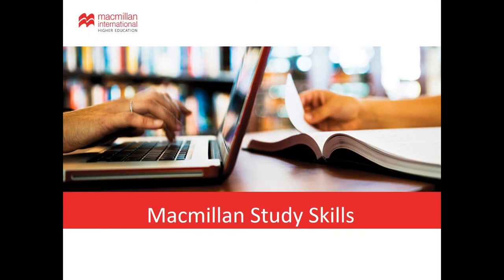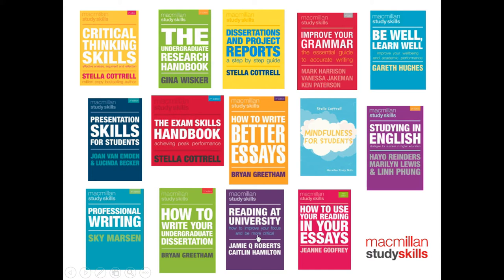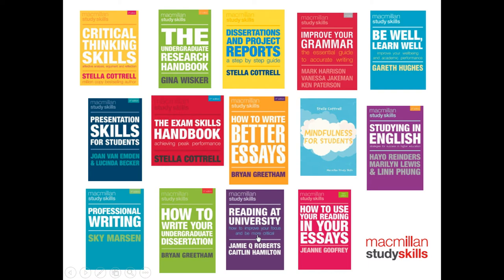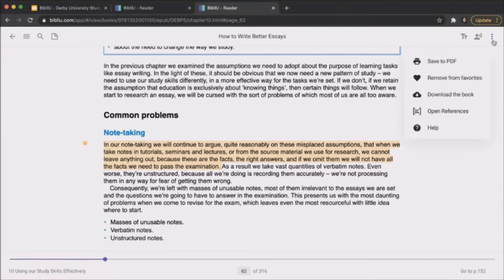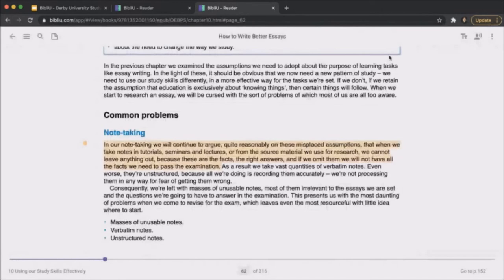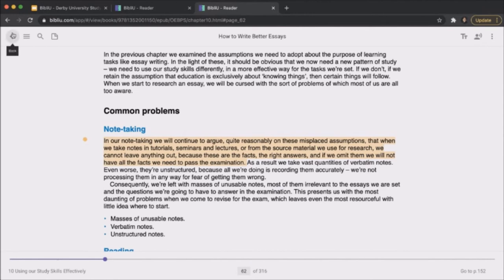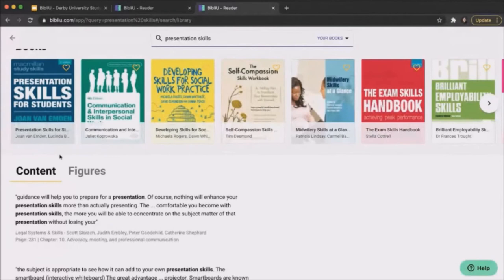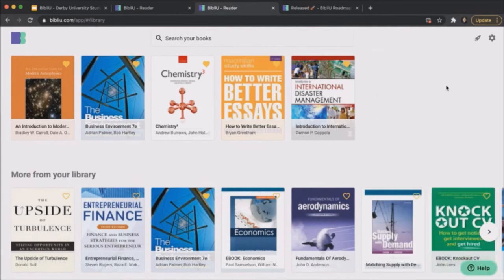Digital Discovery Days - study skills collection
Join MacMillan and BibliU as they guide you through the study skills collection that the Library has purchased to support your learning.